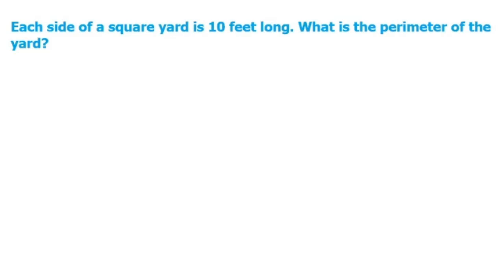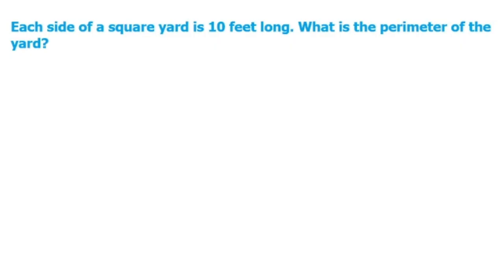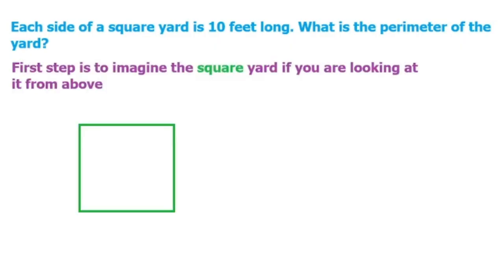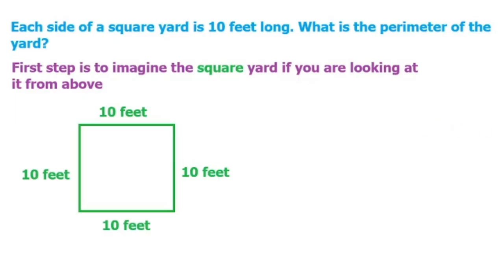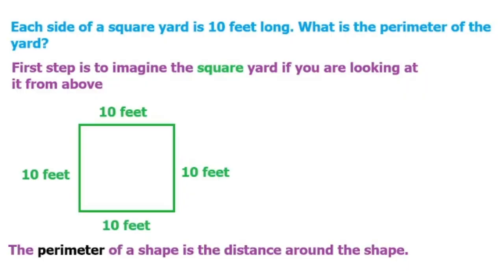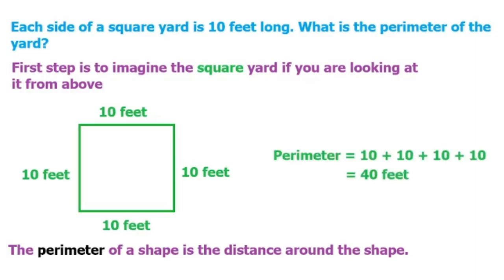Calculating Perimeter - Word Problem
Grade 3 Welcome to Calculating Perimeter - Word Problem! If you're trying to learn how to Calculate Perimeter - Word Problem, you're in the right place.
Whether you're brand new to this topic or just need a quick refresher, Calculating Perimeter - Word Problem, walks you through clear examples and step‑by‑step explanations to help you master Calculating Perimeter - Word Problem.